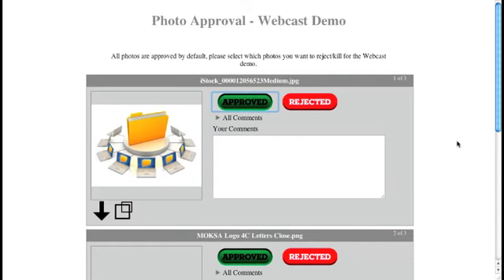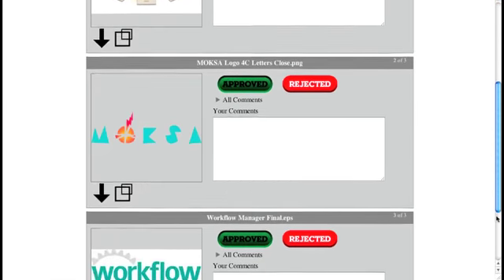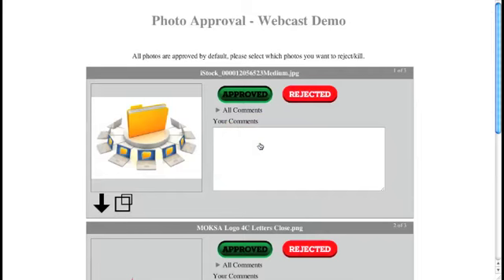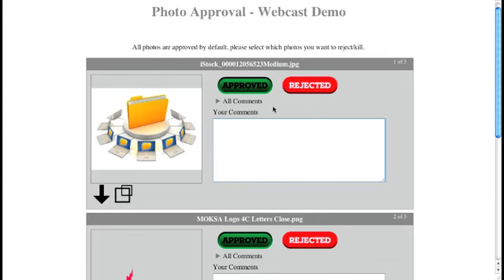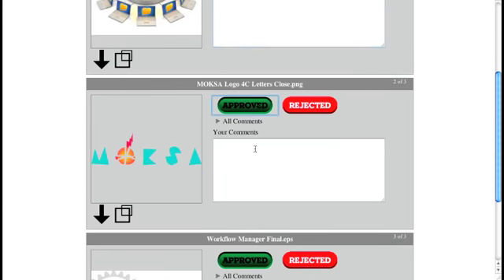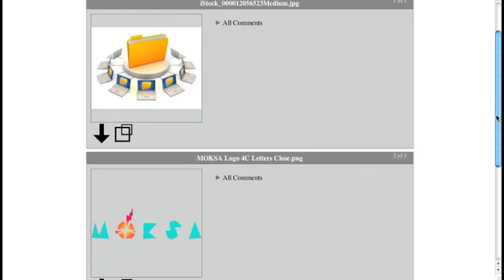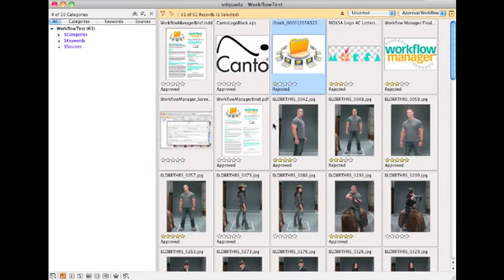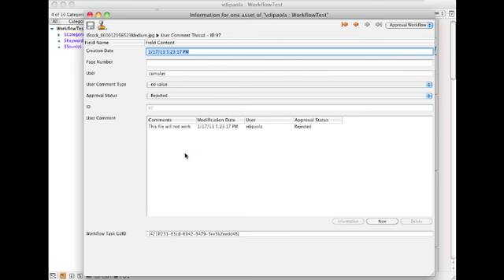WorkflowManager for Cumulus - Part 2.mov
This is the follow up Video to WorkflowManager for Cumulus Part 1 "Intro and Setup".